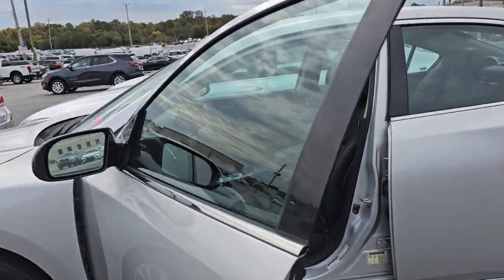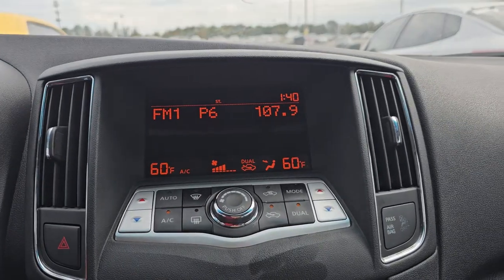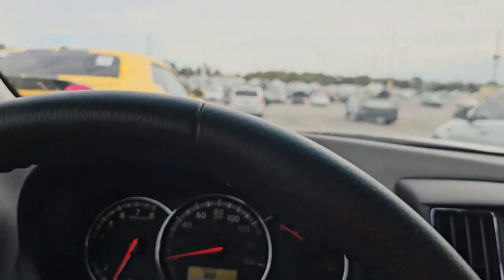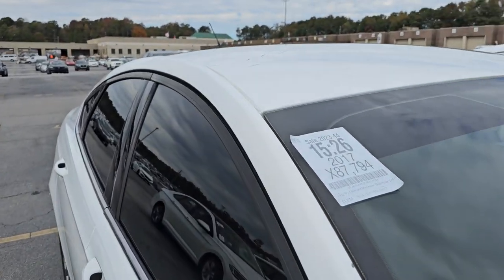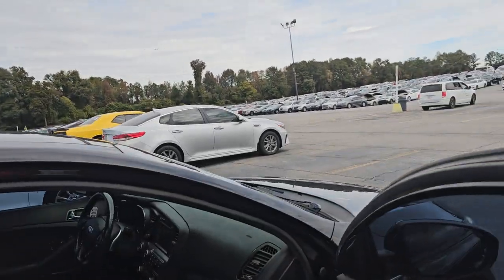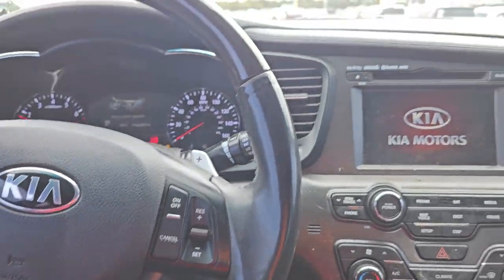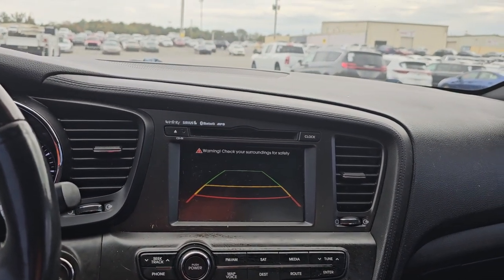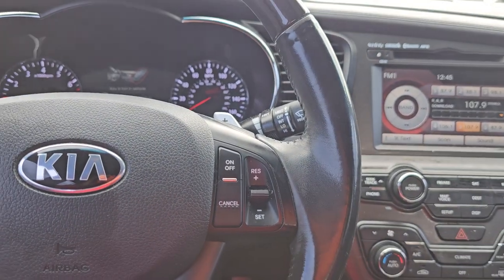looking for my niece first car for college.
checking out cars at Dealer Auction Atlanta for my niece first car before she leaves for college